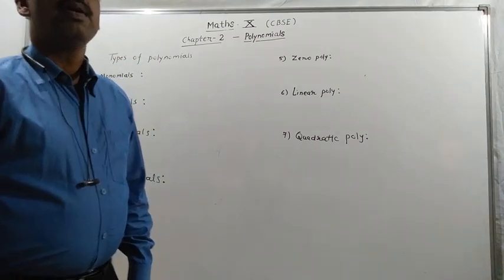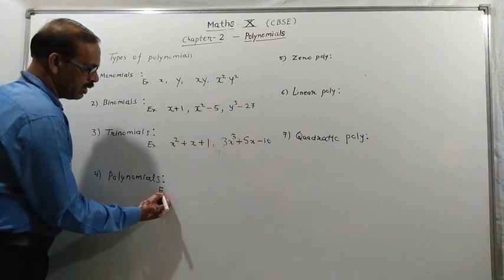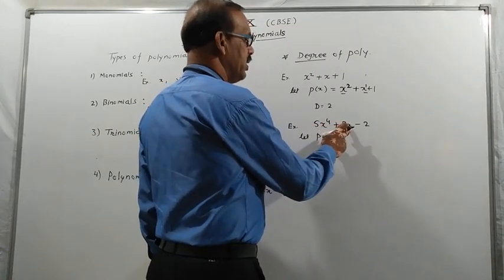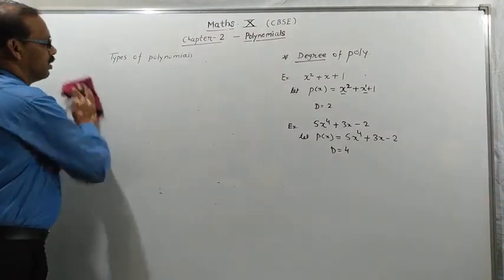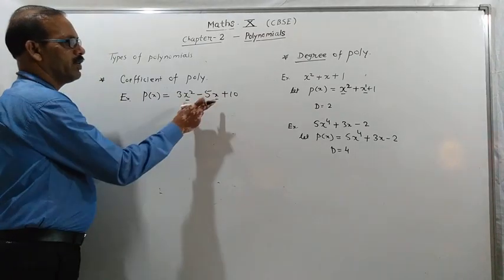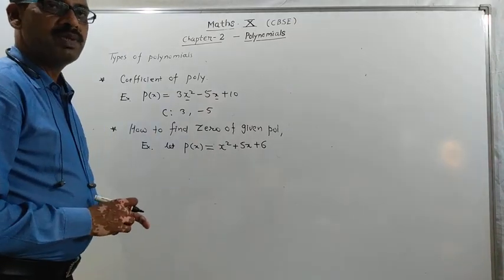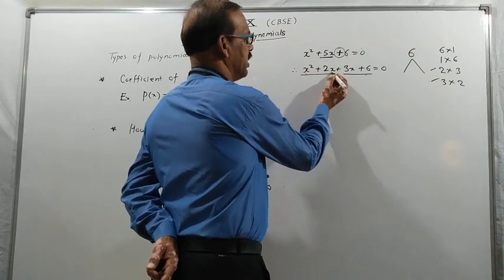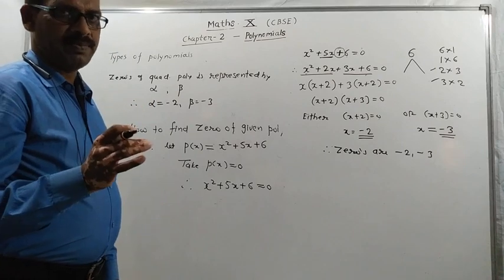NCERT-10 th -MATHS ( CBSE)-polynomial -part -01